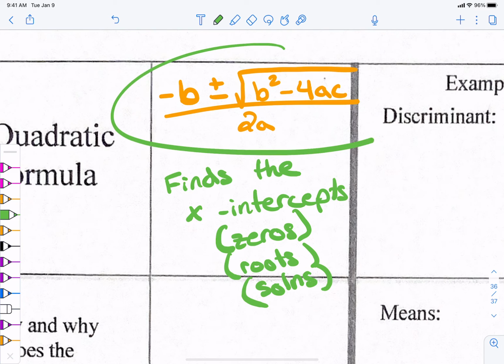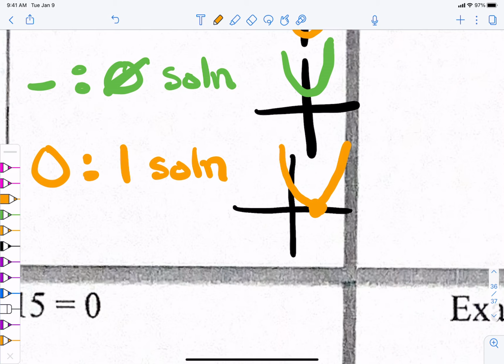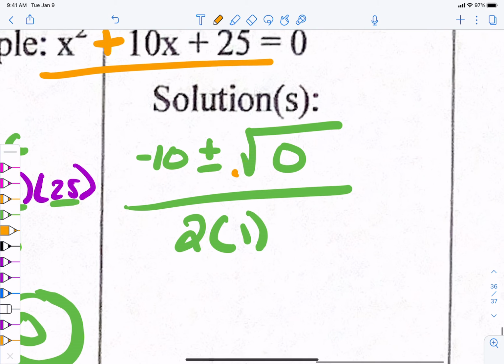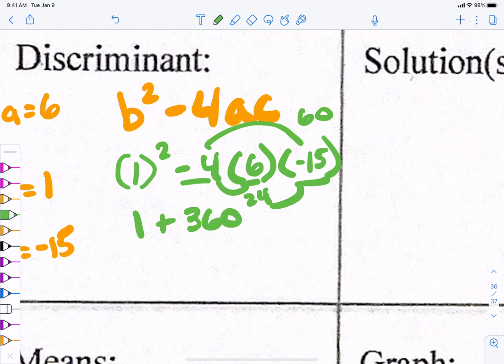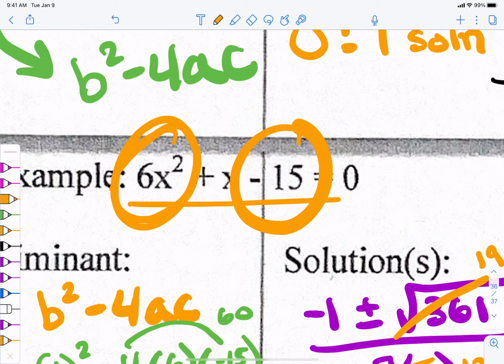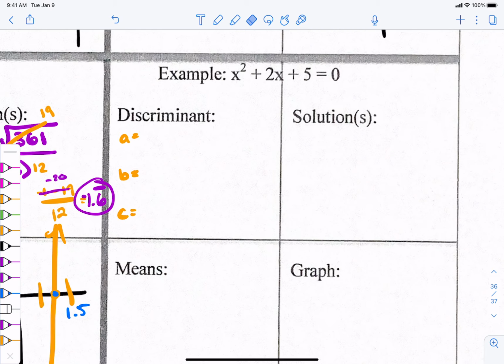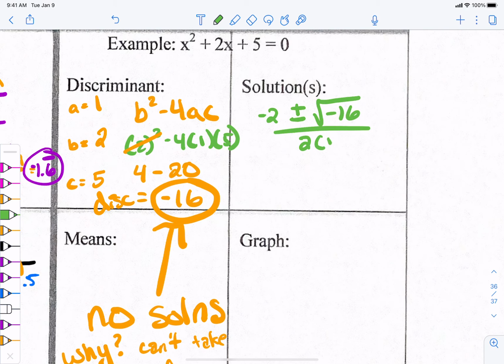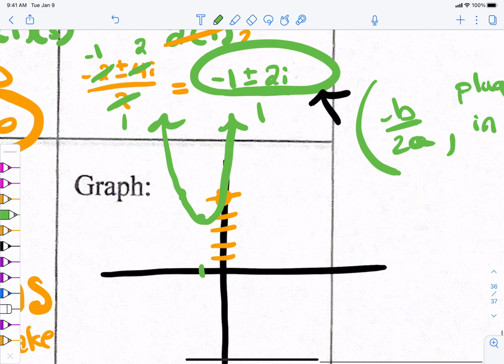Alg II Quad Formula Review